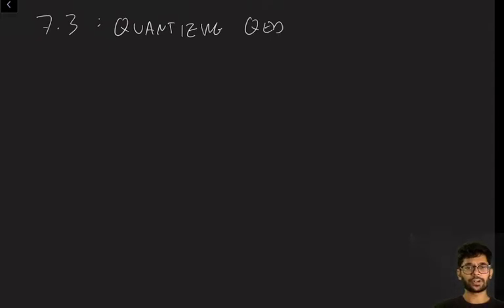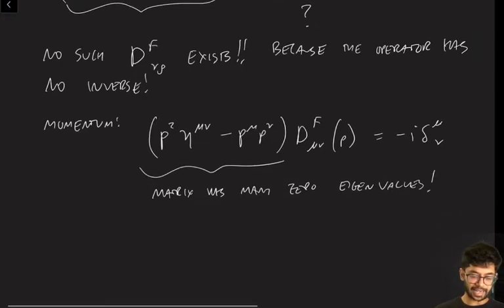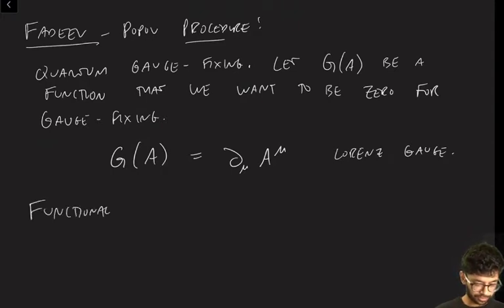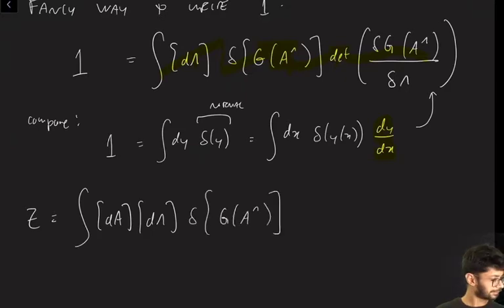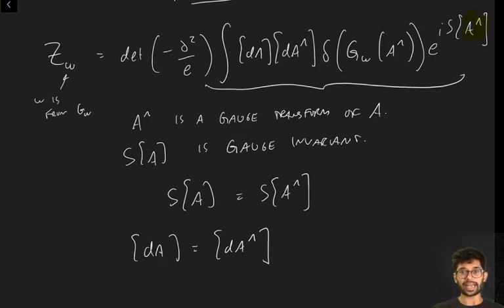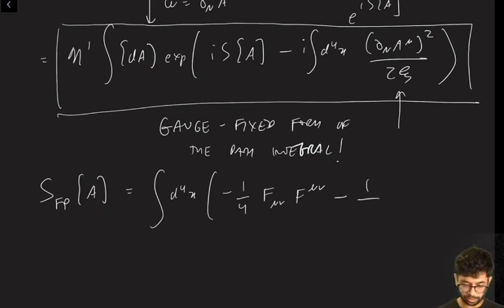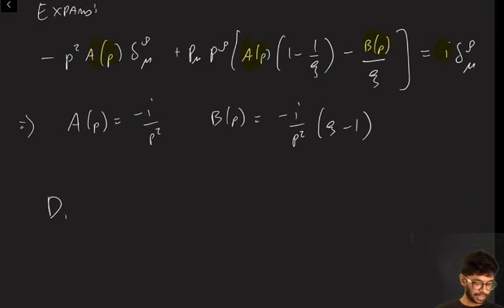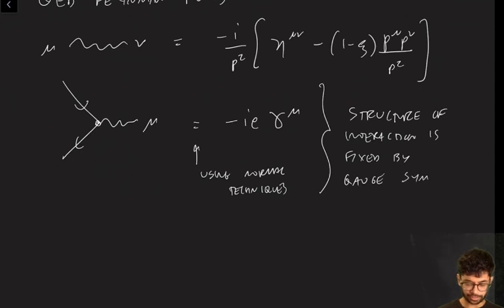QFT2 Lecture 6c: quantizing Abelian gauge theory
Lecture from QFT2 course at Durham U. Quantizing Abelian gauge theory through the path integral. Discussion of the Fadeev-Popov method for gauge-fixing and derivation of the Feynman rules for QED.